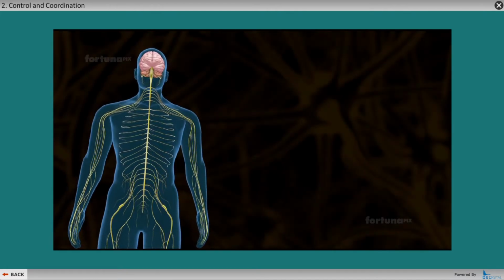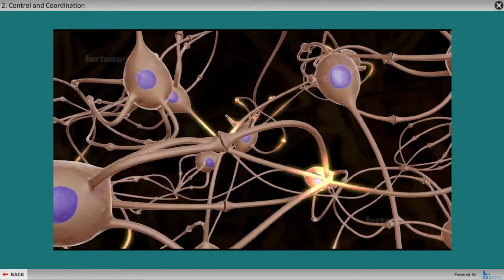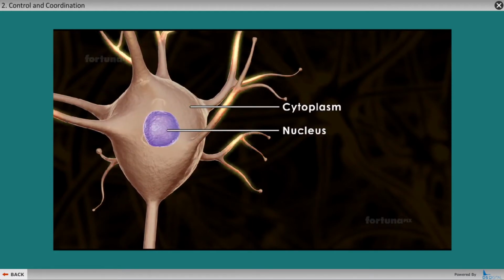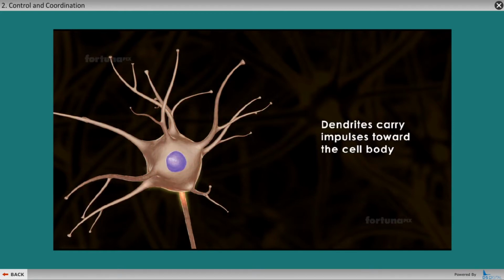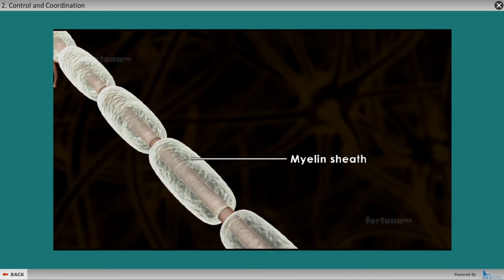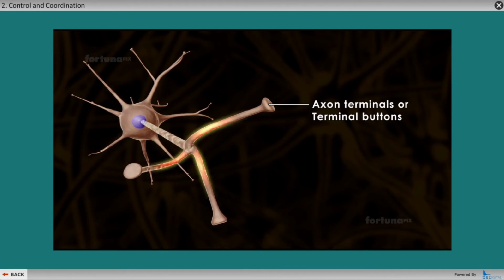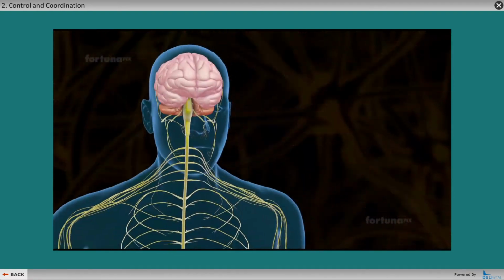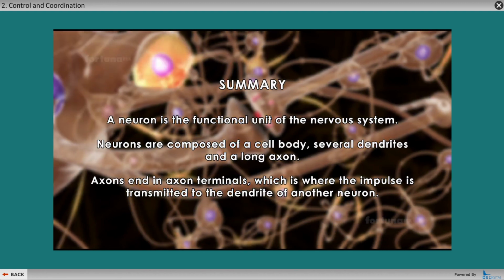Control And Coordination (Part 3) .S.Chand class 10. Animated Video MyStudygear@copy